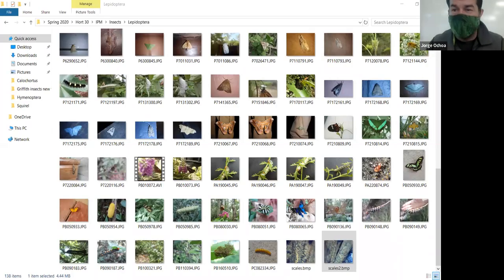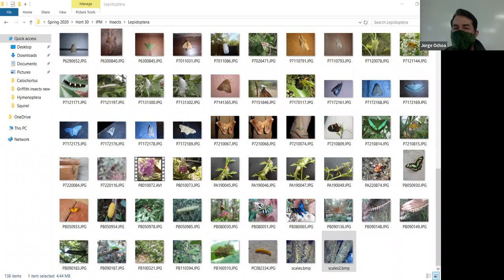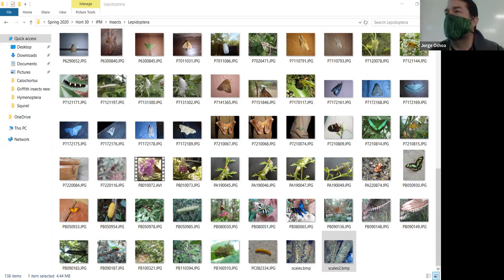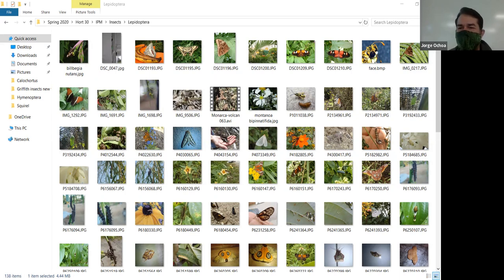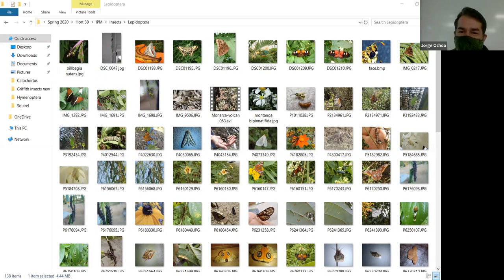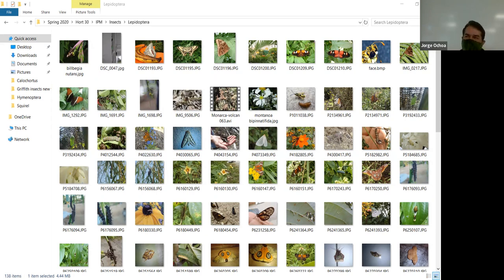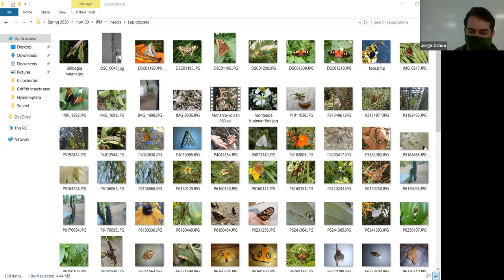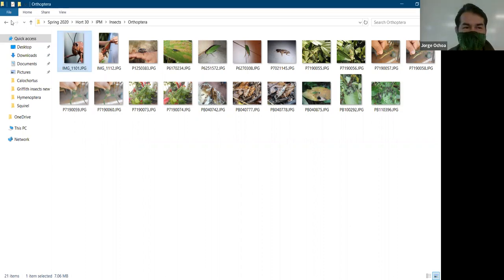How to Recognize insect groups part 2